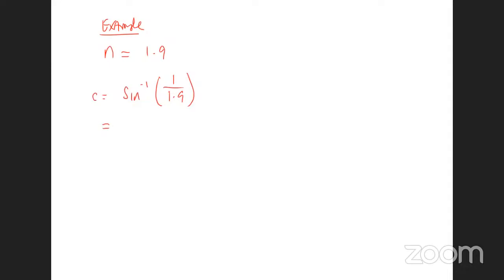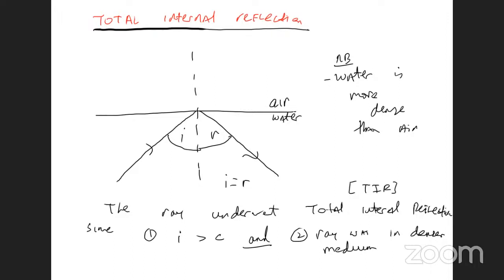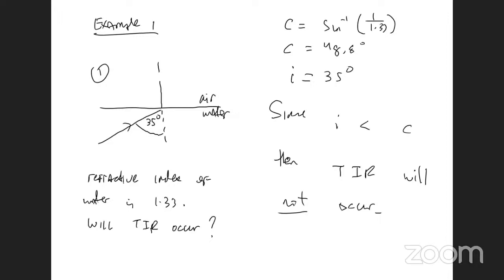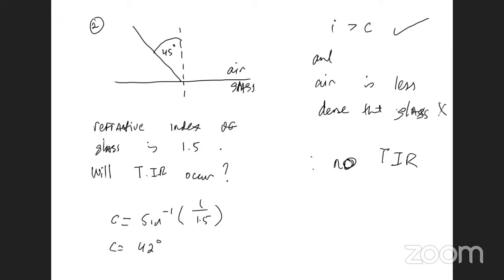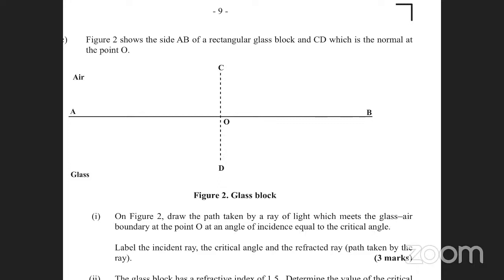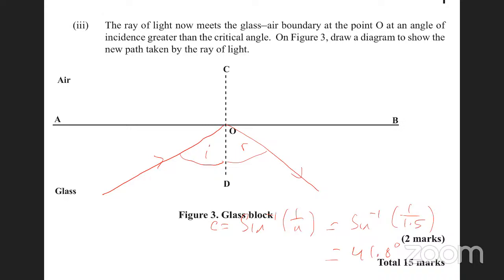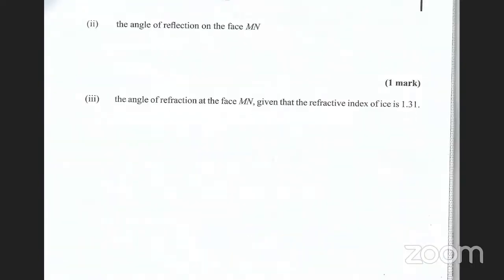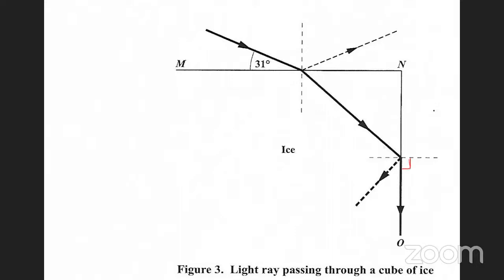CSEC Physics - Waves III: Refraction and Total Internal Reflection